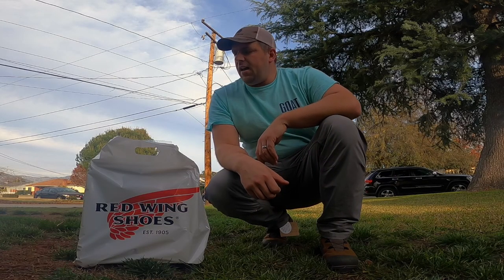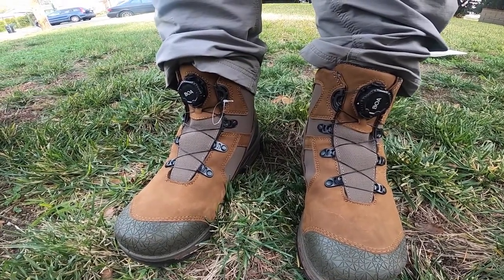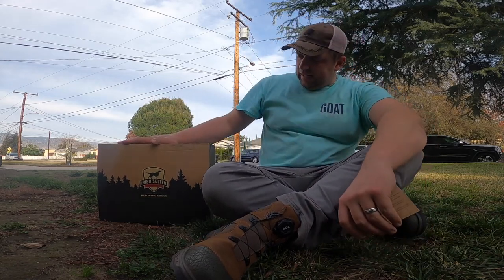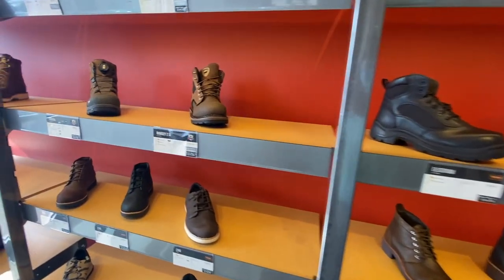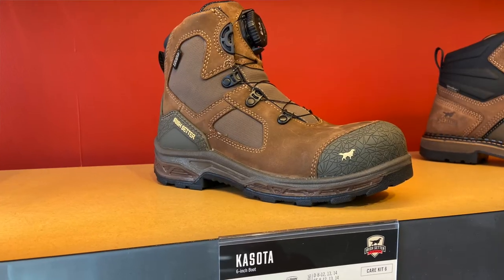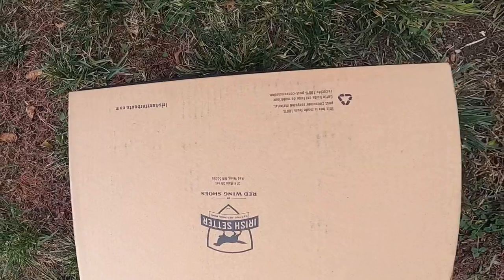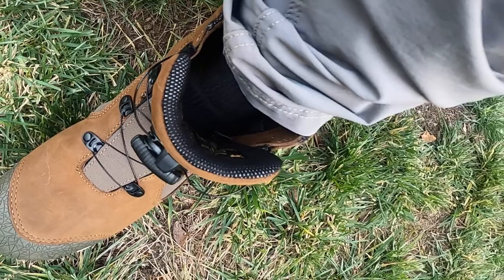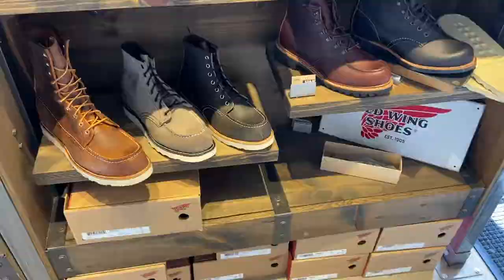Red Wing Boots my first impressions!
I paid for these boots retail price.
If you are in the Rosemead area then check out the Red Wing Shoes locate at:
Correction - Red Wing Shoes has been around since 1905.